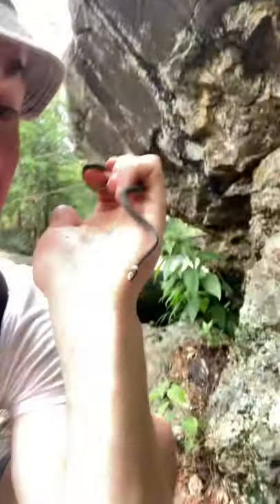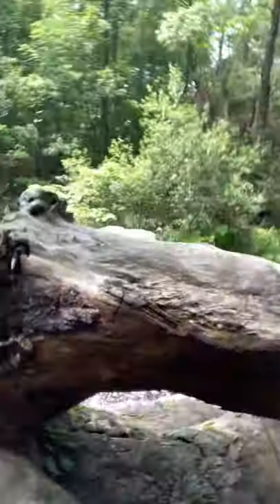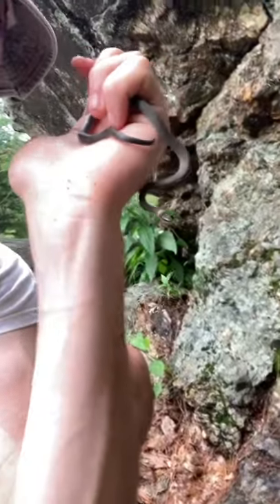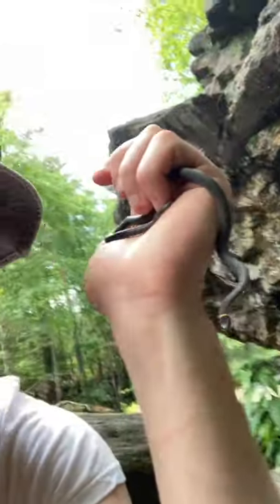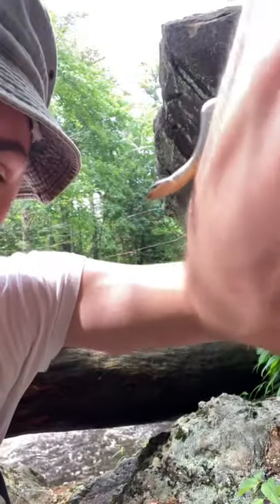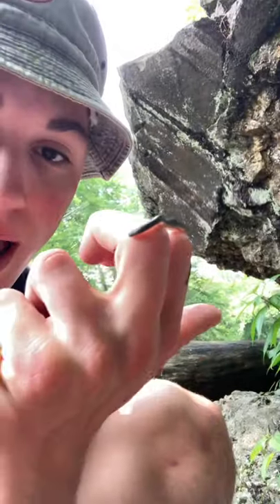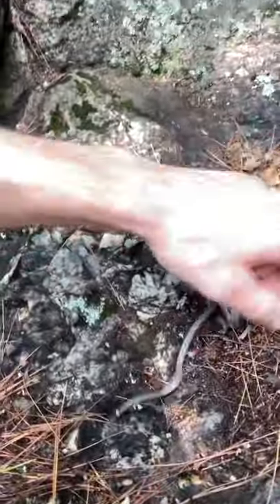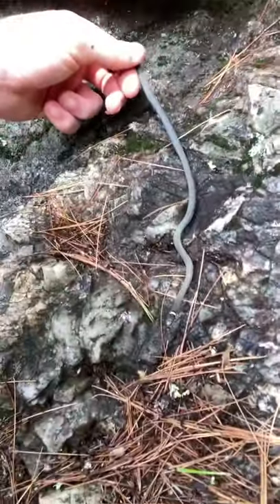Found a little Ring-Necked Snake!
The Ring-necked snake is a beautiful New England species with some awesome coloration and a pretty fossorial (mainly living underground or hiding under things) lifestyle that allows them to avoid predators during the daytime and come out and hunt at night! RING-NECKED SNAKES ARE ABSOLUTELY GORGEOUS!